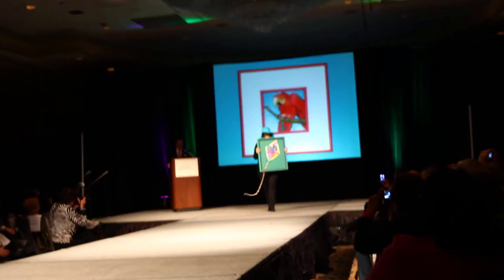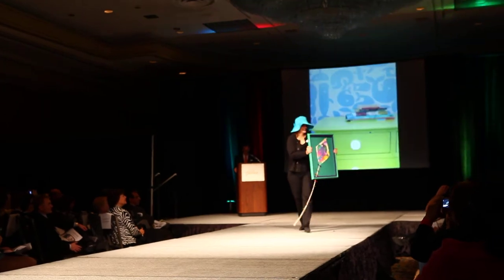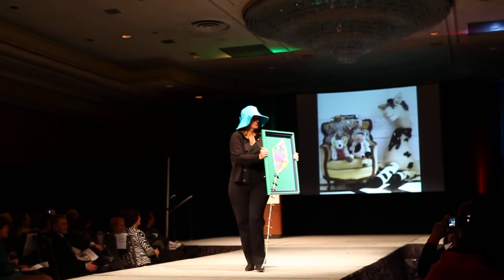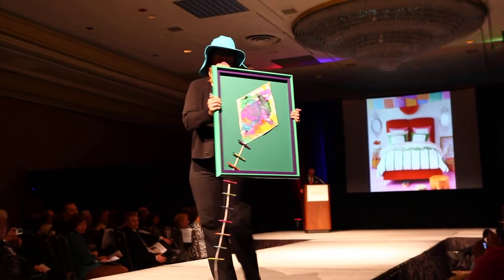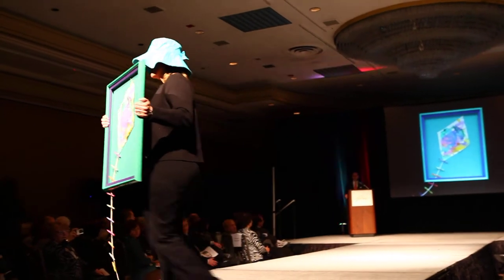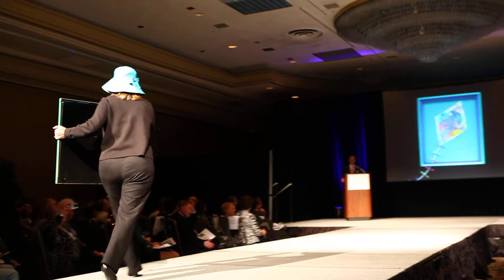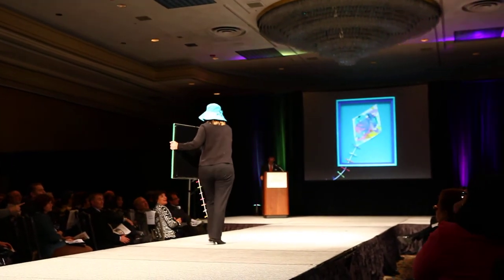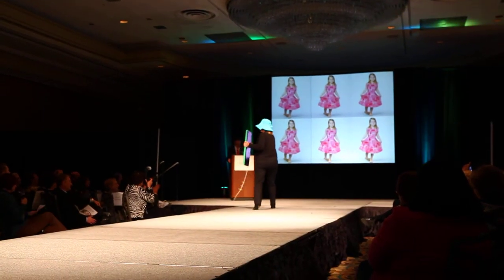Larson-Juhl Framing Fashion Show - Custom Framing a Kite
Larson-Juhl Team Members put on a fantastic Framing Fashion Show at the 2011 West Coast Art & Frame Show in Las Vegas. The fashion show highlighted unique frame designs, interesting framed items and so much more, intended to intrigue and inspire show attendees. These short video clips shared through Larson-Juhl's YouTube channel will highlight different Framing Fashion Show segments and the fabulous designs featured, enjoy and happy framing!